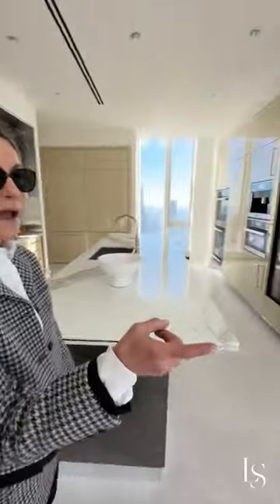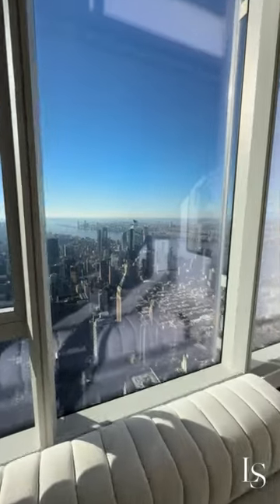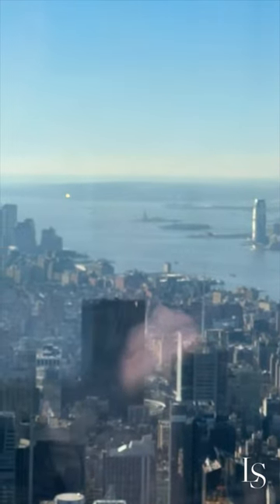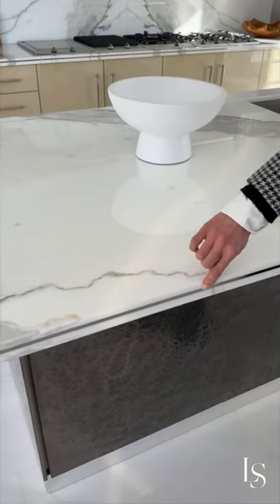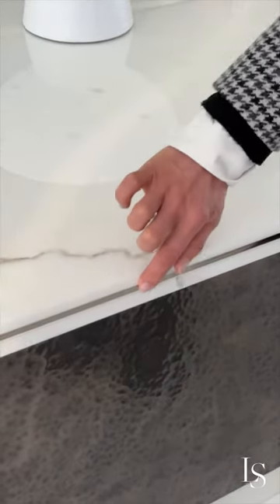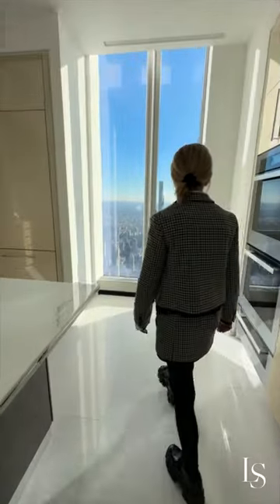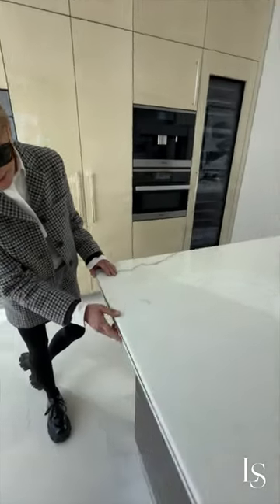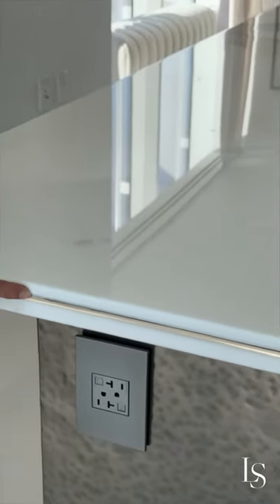Central Park Tower Walkthrough: Part 3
With an exceptional focus on detail, Extell, the developer behind Central Park Tower, seamlessly integrates this meticulous attention into the interiors of the residences on the 126th floor. This mirrors the grand architectural details present on the exterior of the building.